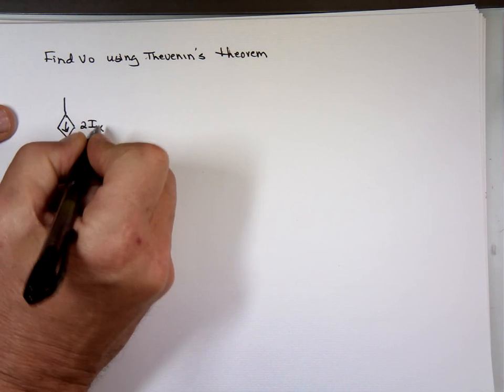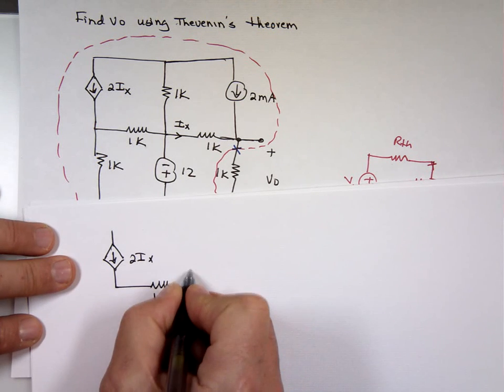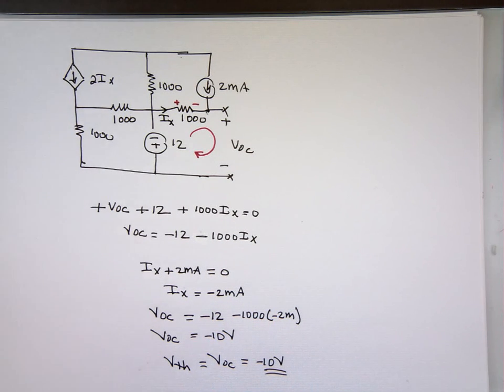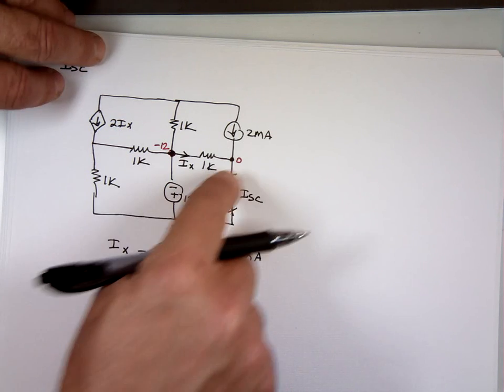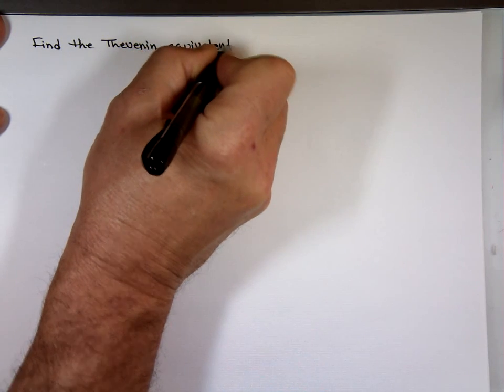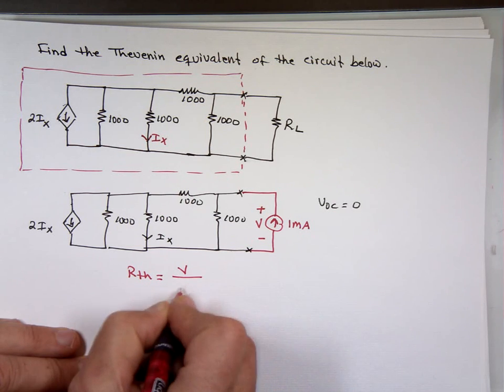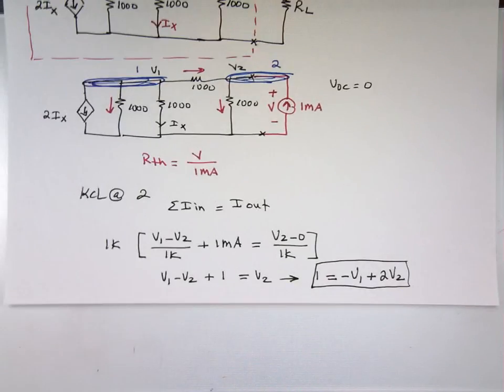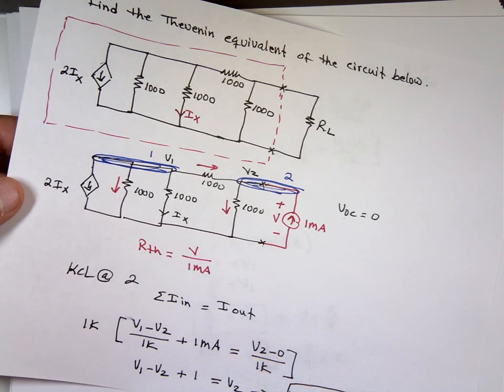Thevenin Equivalent with dependent sources